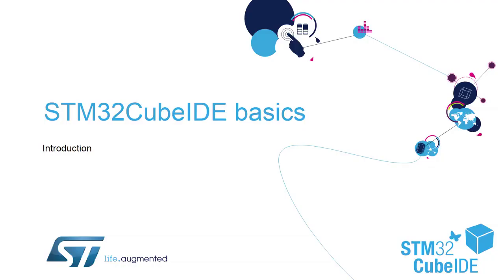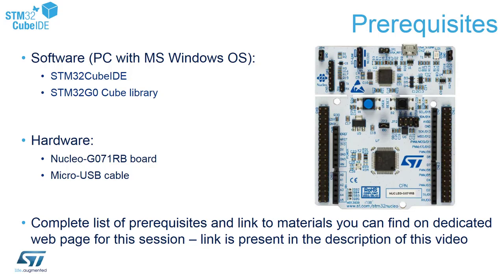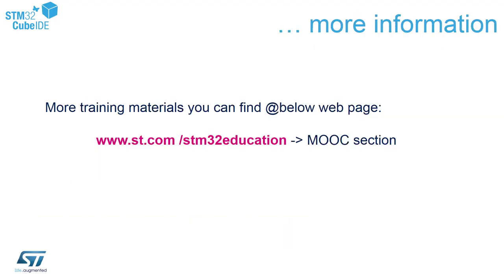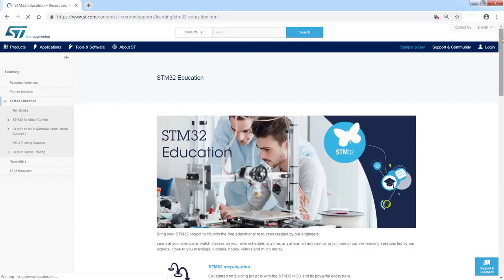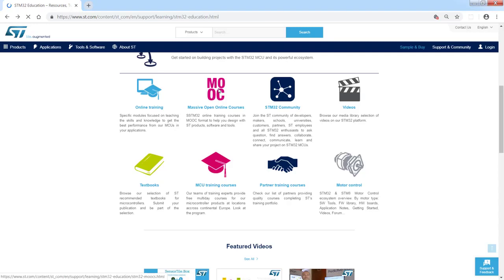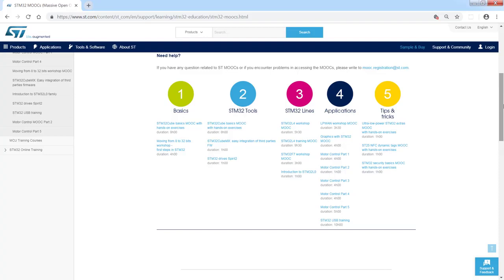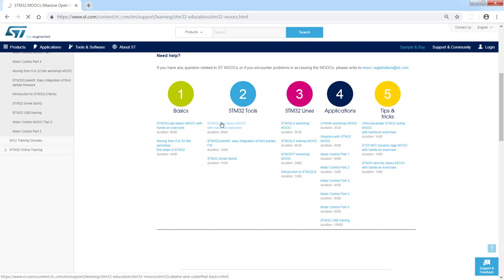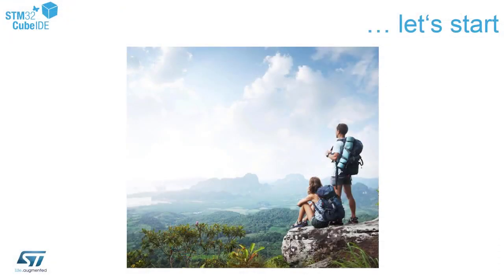[ 번역 ] STM32CubeIDE basics - 01 Introduction